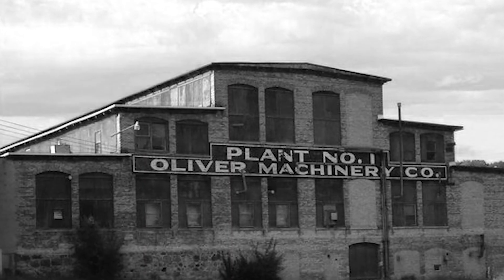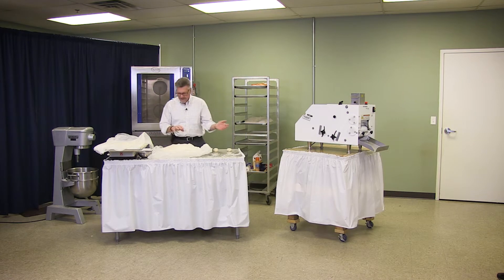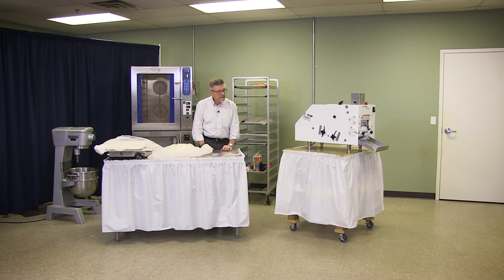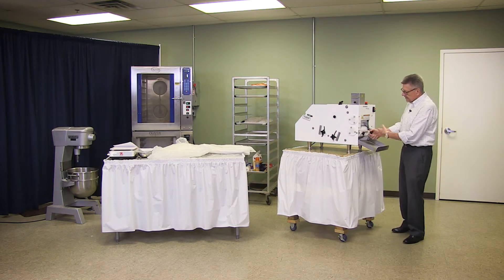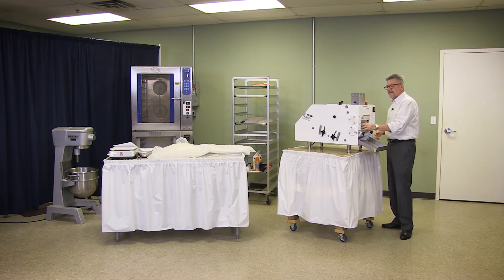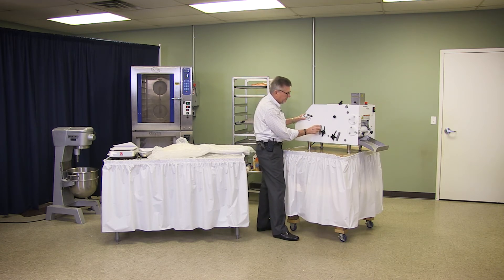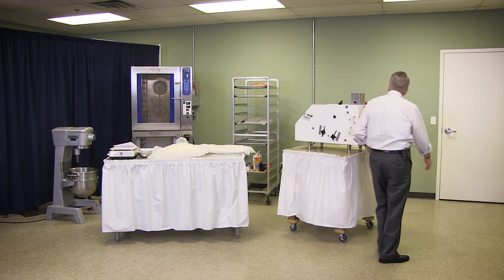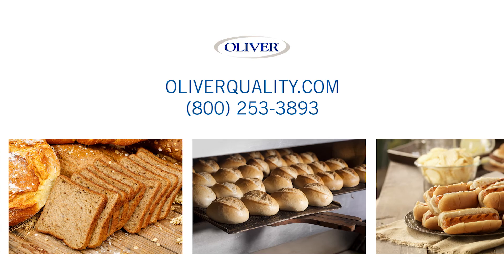Oliver Dough Equipment - Demoing the POCO Countertop Moulder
Oliver's POCO Countertop Moulder delivers on quality, simplicity, and labor savings. Watch as our very own Dan the Dough Man demonstrates how switching from manual labor to automation can save you time, energy, and money!